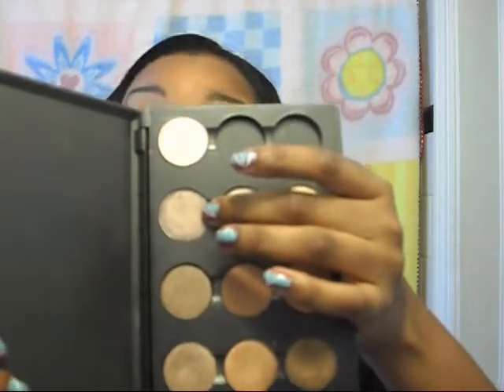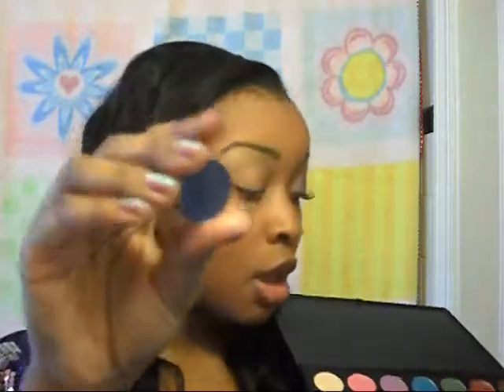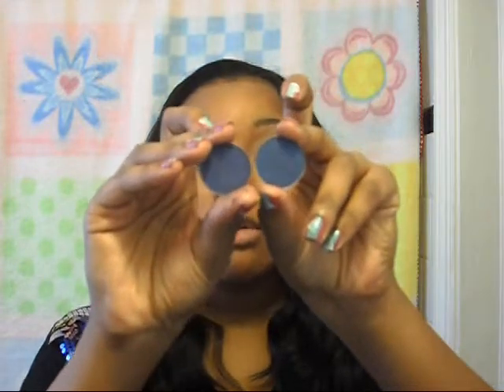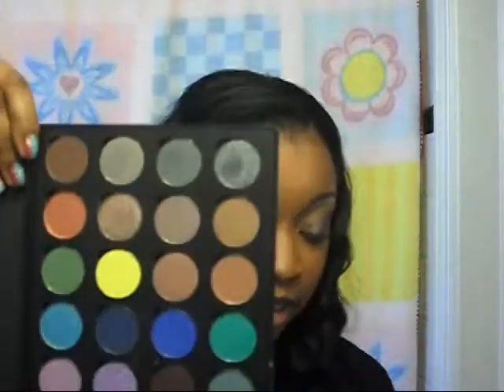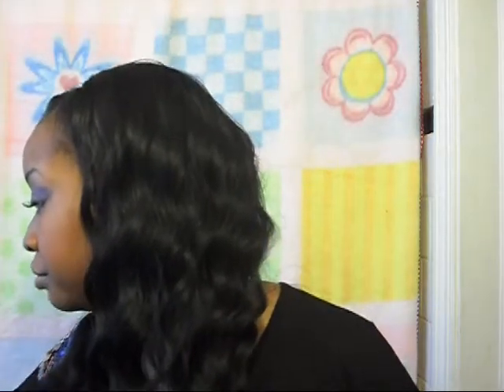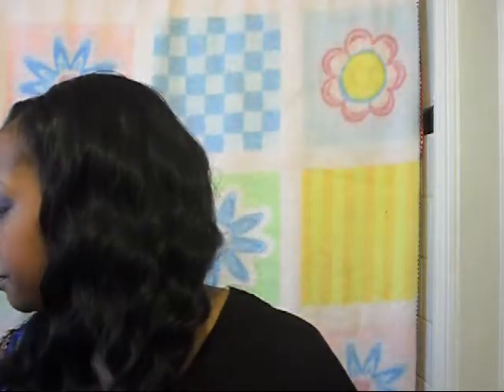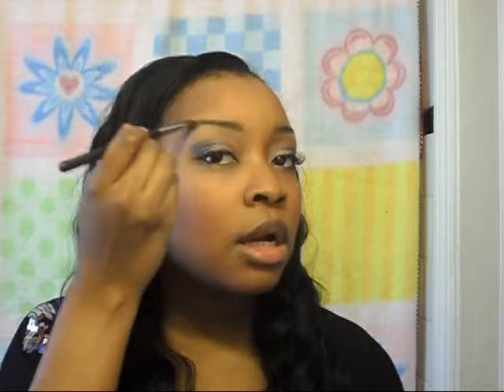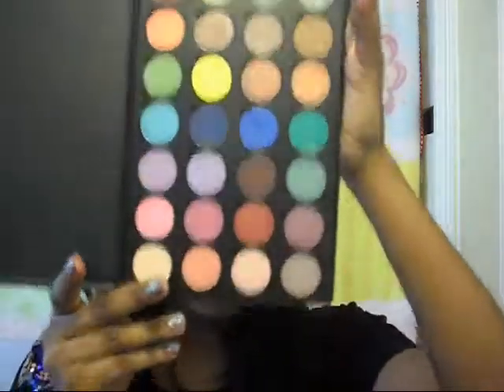DUPE ALERT 2 plus a quick tutorial